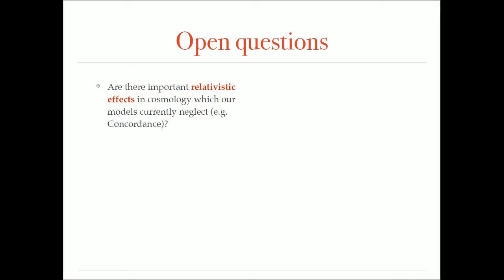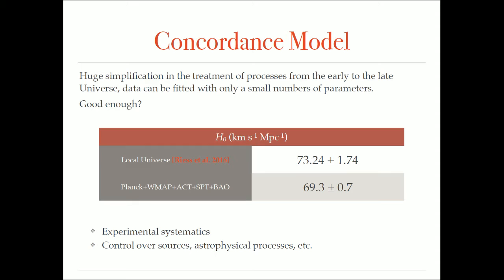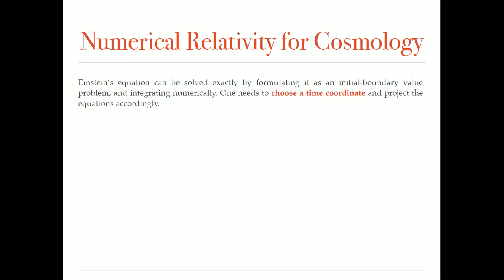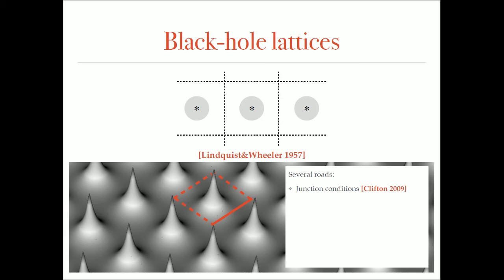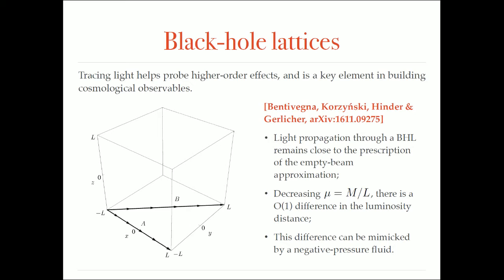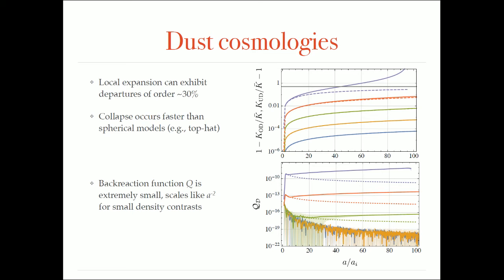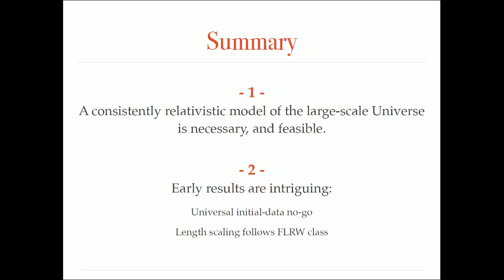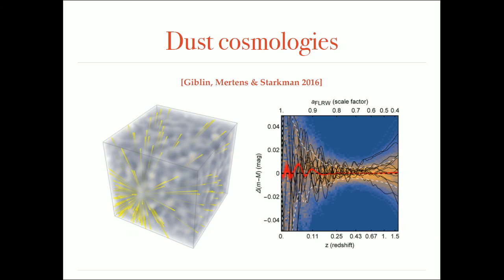Numerical Relativity and Inhomogeneous Cosmological Models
Dr. Eloisa Bentivegna

Università degli Studi di Catania